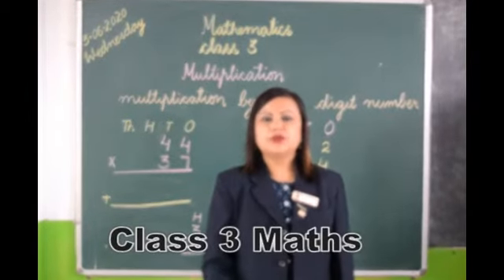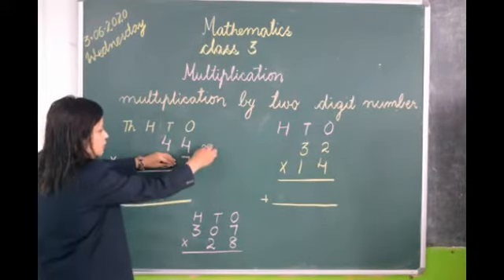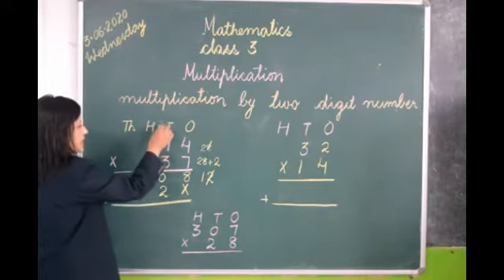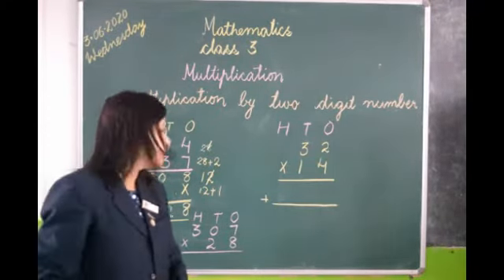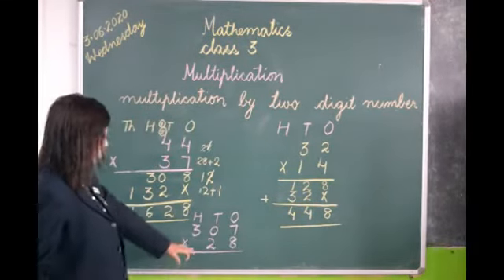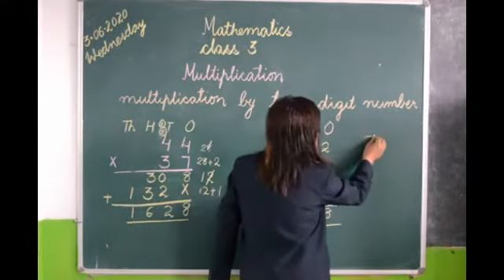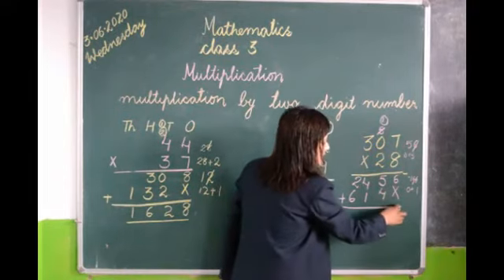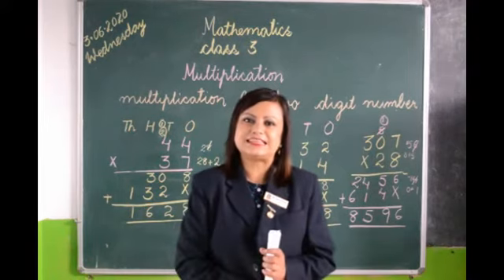Class 3 Math Topic::-- Multiplications